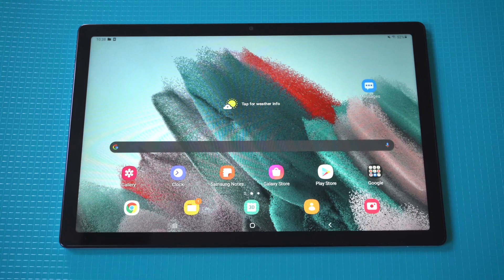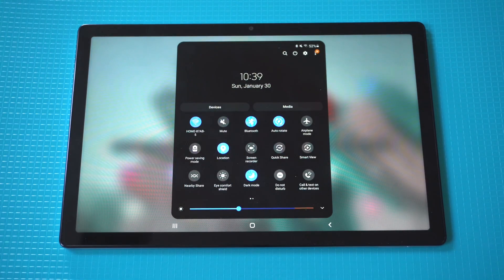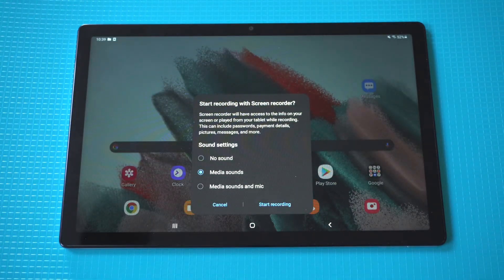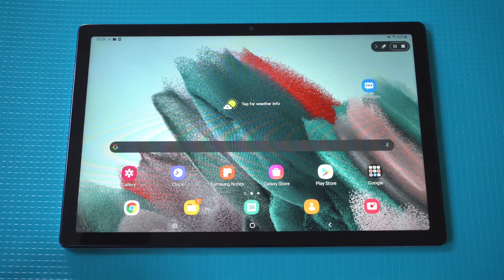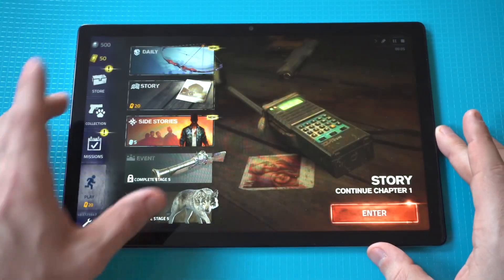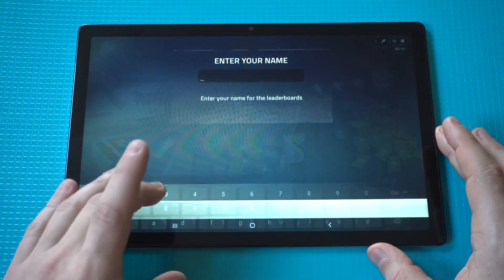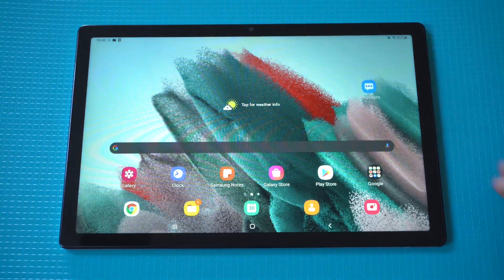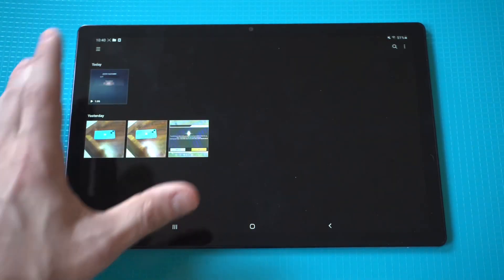How To Screen Record On Samsung Galaxy Tab A8